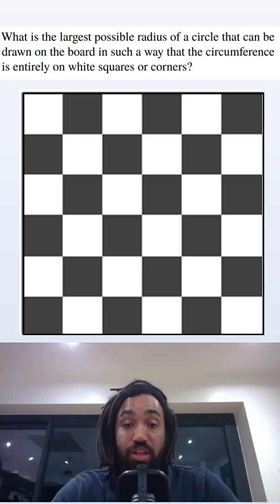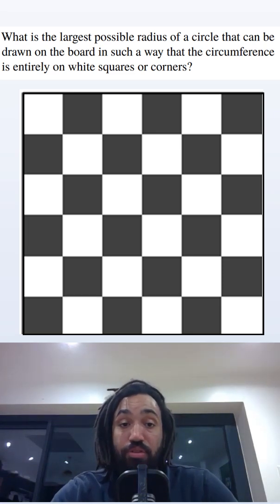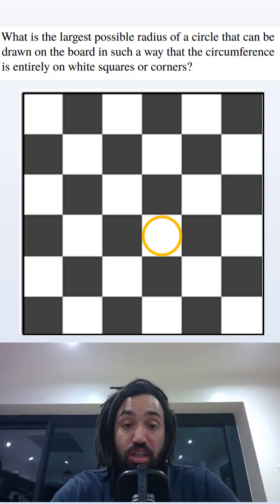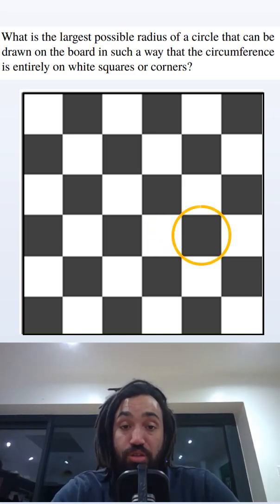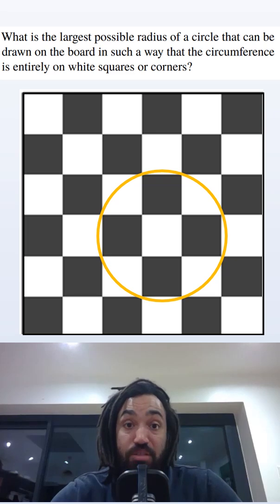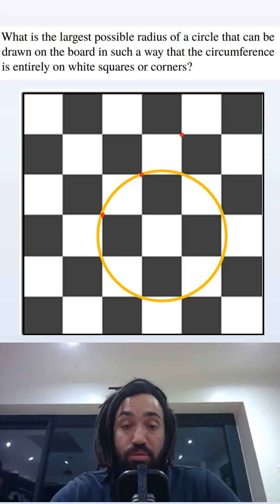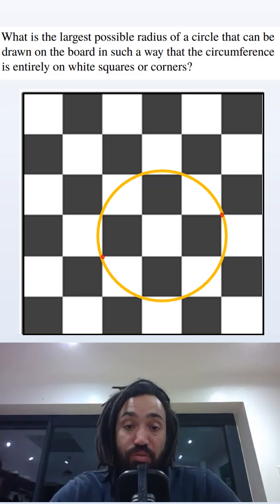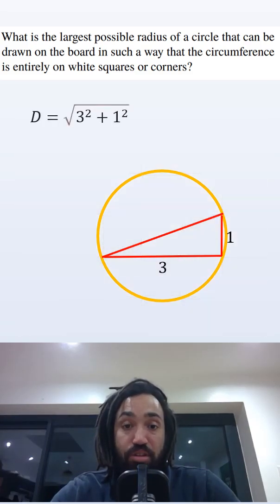Largest circle only on white squares of a chessboard?